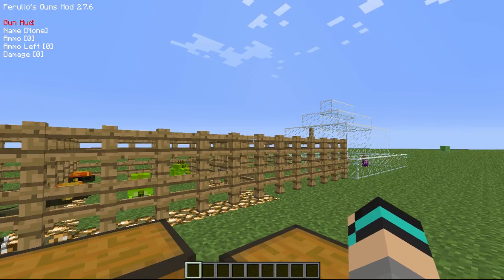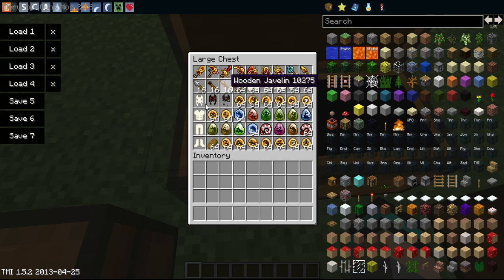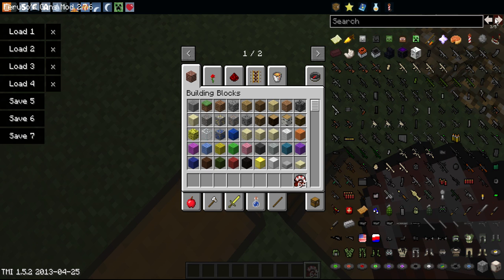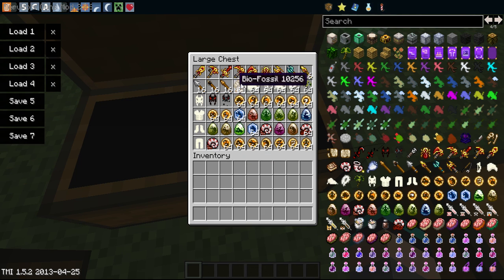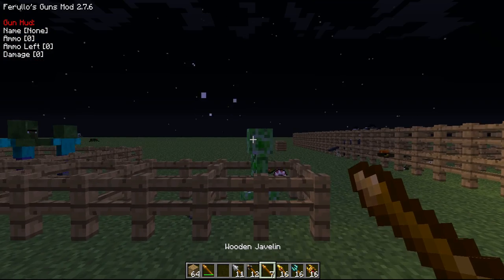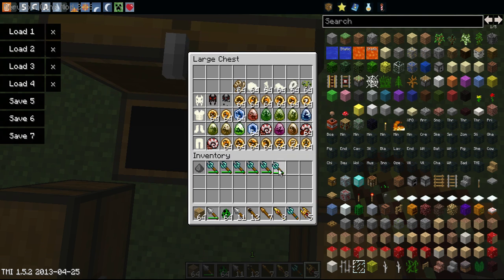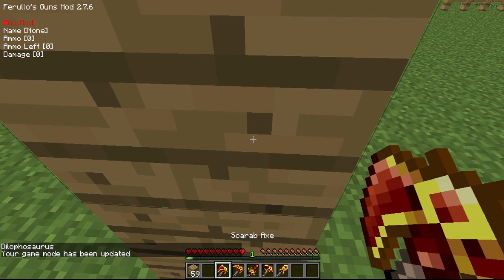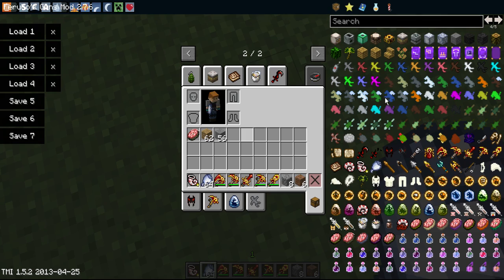Minecraft Mod Review Dinosaur Mod